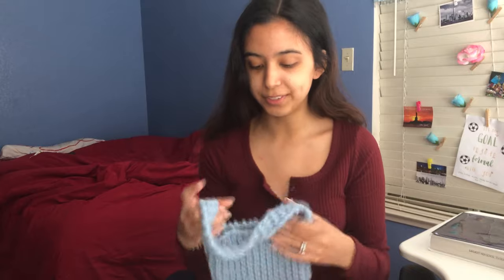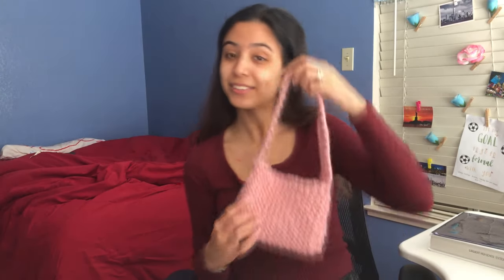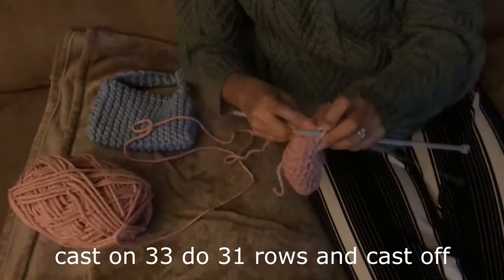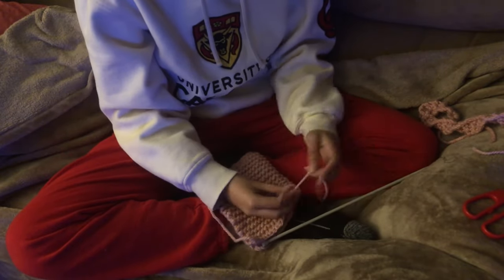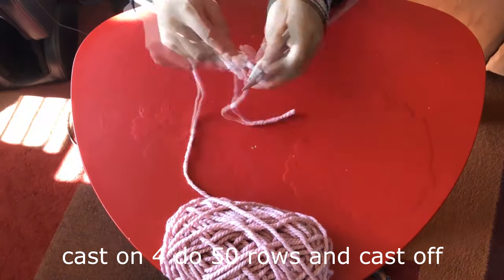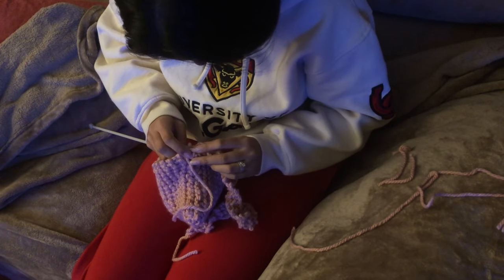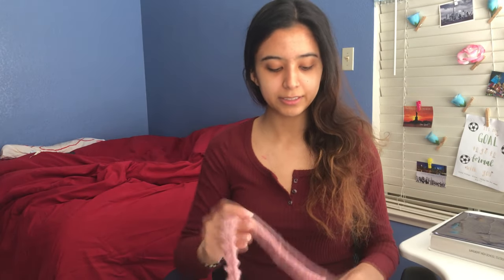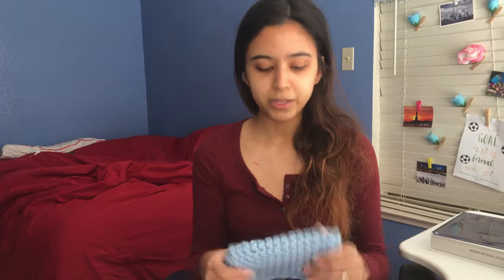knit mini purse | knit with me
join me in making a cute mini purse! the perfect size for your phone, and great for when you don't have pockets. super simple and a great way to start knitting!

comment what you are/would knit